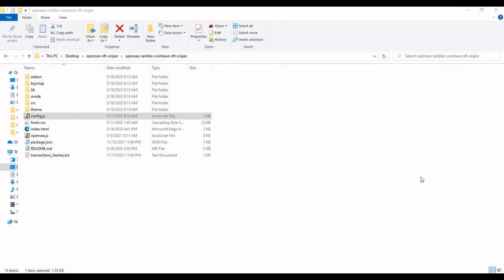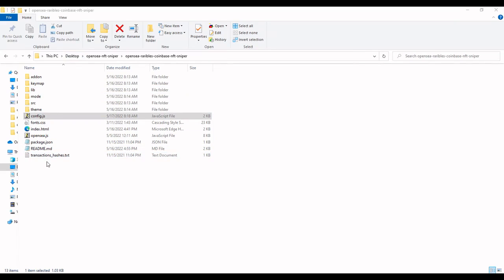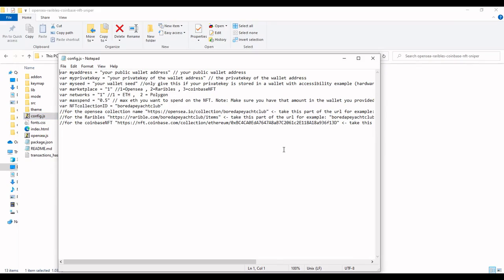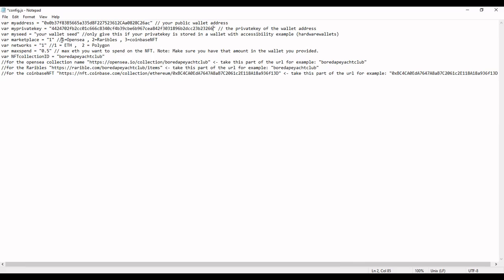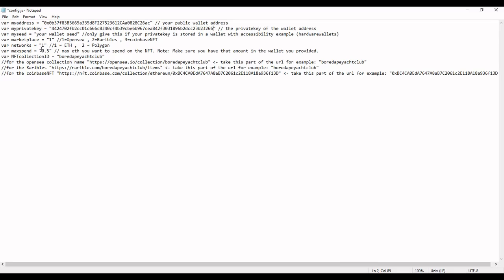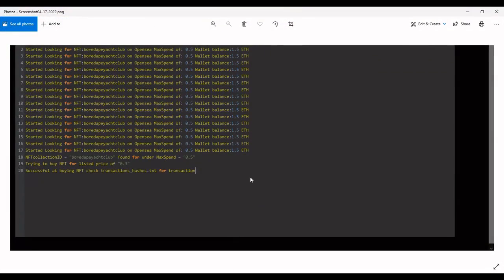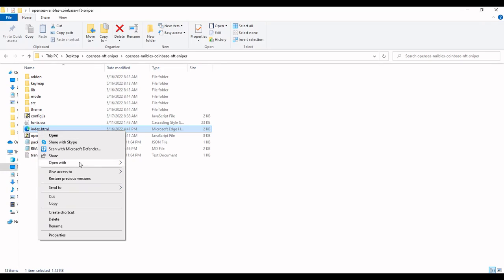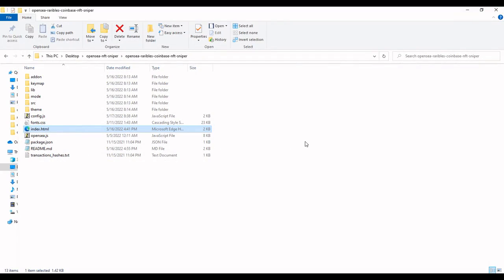How to deploy the open source JavaScript NFT Sniper bot on GitHub works on OpenSea Raribles coinbase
How to deploy the open source JavaScript NFT Sniper bot on GitHub works on OpenSea, Raribles and coinbase NFTs marketplaces. Works on Ethereum and polygon easy step by step on how to configure.

please take a second and give me a thumbs up on this video and please subscribe I noticed many of my viewers are not subscribers, it really helps me with my depression knowing people want to see more of my videos.